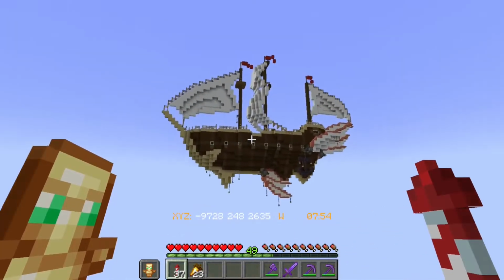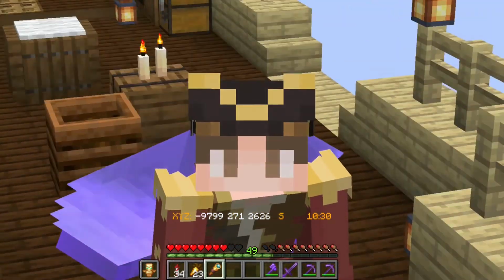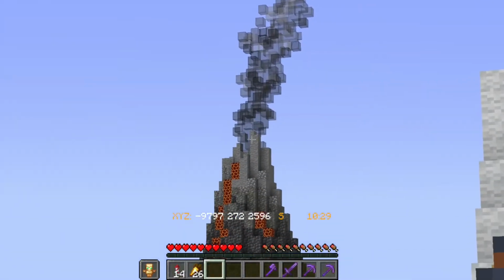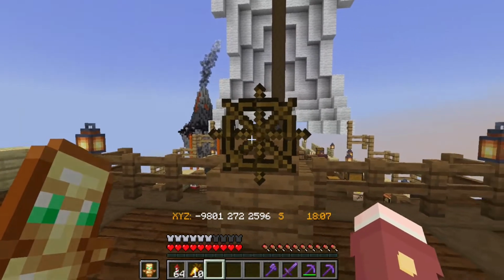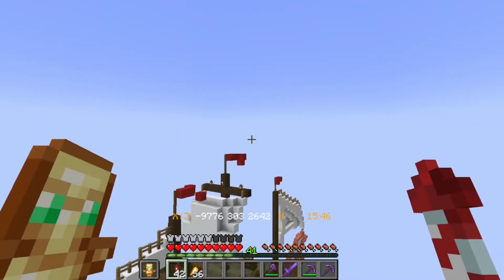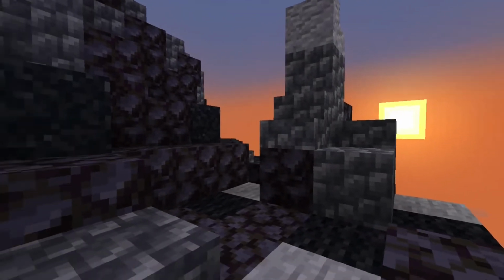Pleasant Junction : Episode 10 - Becoming a Real Pirate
In this episode, we expand on our pirate base by adding some floating terrain, making a pirate crew for the ship, and burying a secret treasure...

Timelapse Music: Dancin' on Deck with Crew (H.R.A)